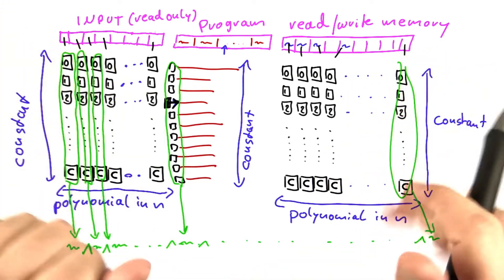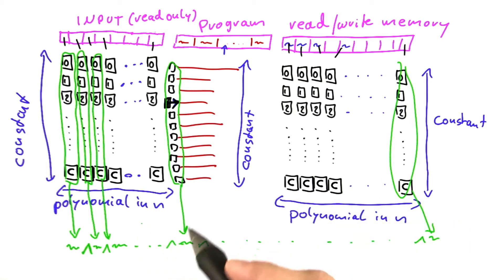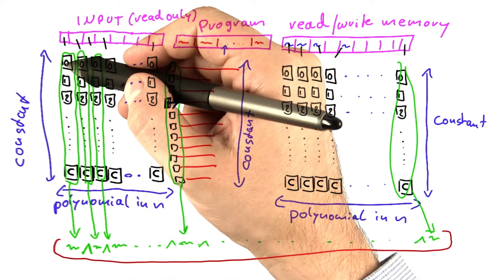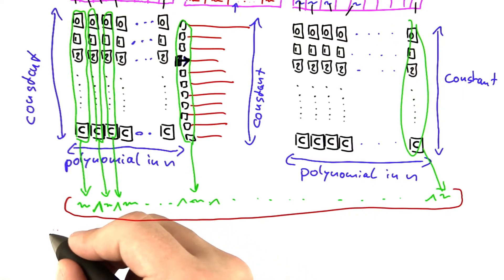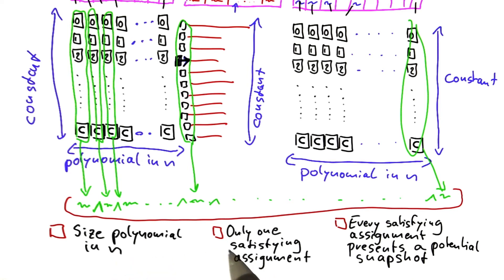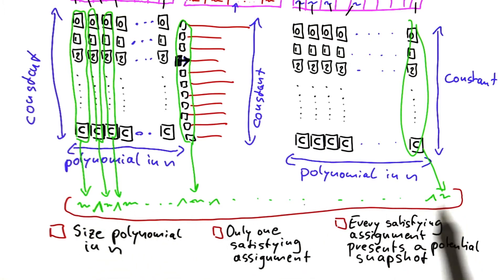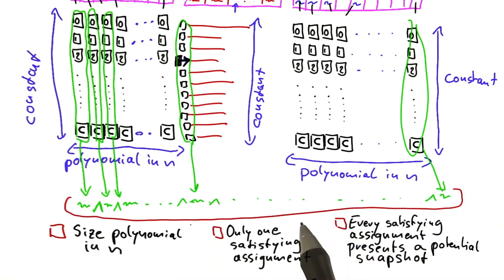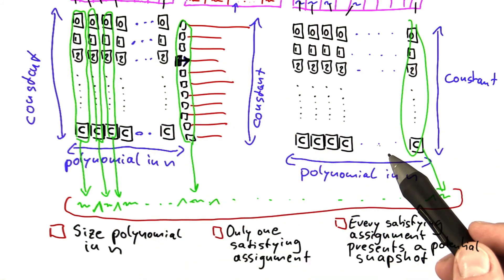Properties Of Boolean Formula - Intro to Theoretical Computer Science